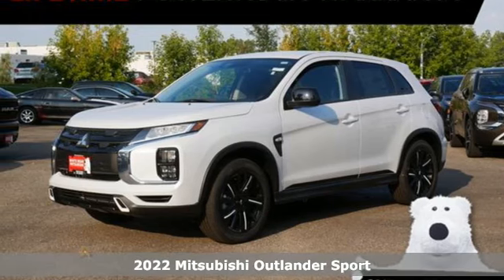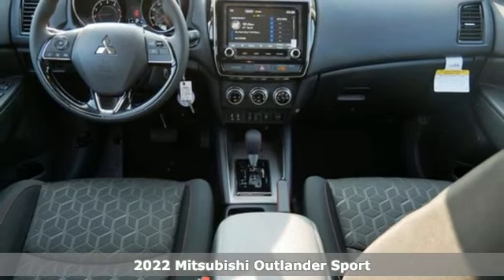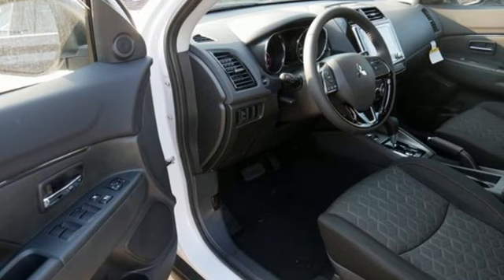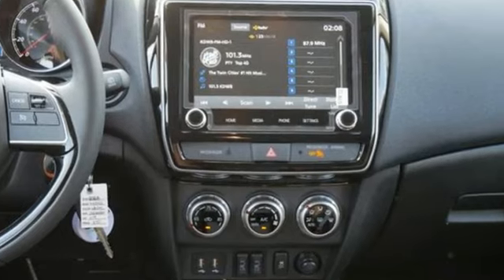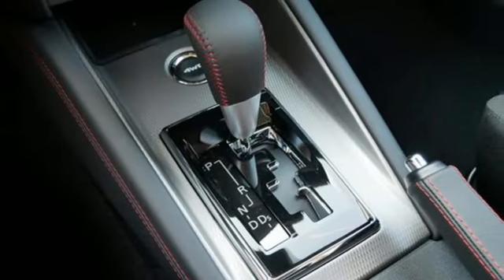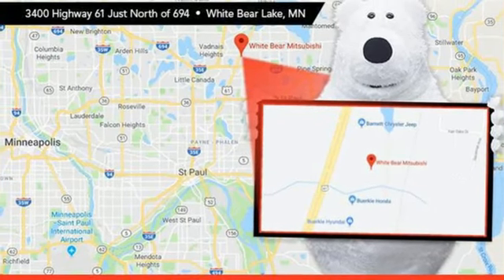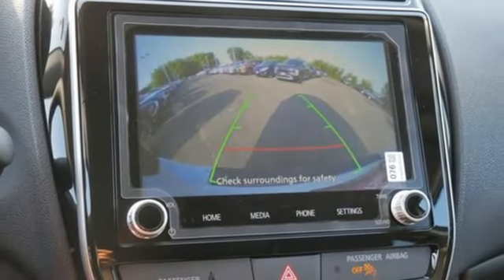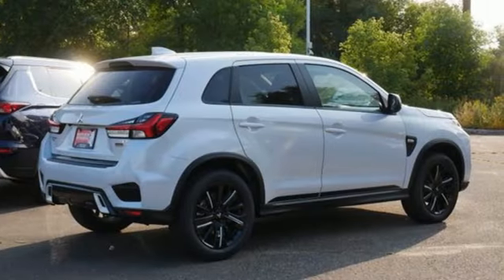New 2022 Mitsubishi Outlander Sport Saint Paul White-Bear-Lake, MN WB5698 - SOLD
Year: 2022
Make: Mitsubishi
Model: Outlander Sport
Trim: 2.0 BE AWC
Engine: 4 Cylinder Engine
Transmission: CVT
Color: White Diamond
Interior: Black
Stock #: WB5698
VIN: JA4ARUAU9NU019370
FREE GAS AND NO PAYMENTS UNTIL 2023! IF THAT WASN'T ENOUGH, TWO FREE OIL CHANGES AND A LIFETIME POWERTRAIN WARRANTY ARE INCLUDED!brbrWhite Diamond 2022 Mitsubishi Outlander Sport 4WDbrbrbrWhite Bear Mitsubishi is the Midwest's #1 Mitsubishi dealer based on sales volume; we've also won several customer satisfaction awards. *Must finance $10,000 or more through select banks at White Bear Mitsubishi to qualify for this offer. Free gas until 2023 offer calculated at current market rate for basic gasoline at a travel rate of 1000 miles per month for three months. See dealer for details. Offer ends 10/31/2022.

Address:
3400 Highway 61 North